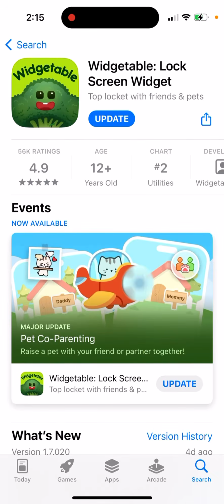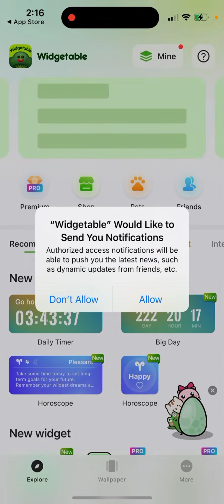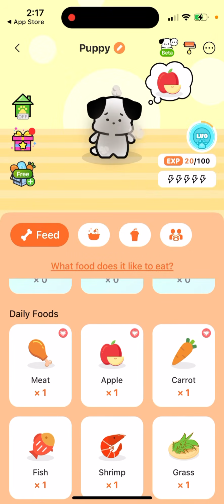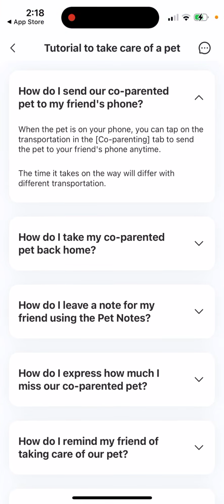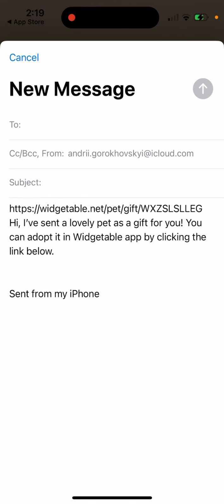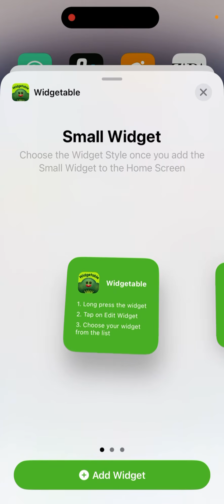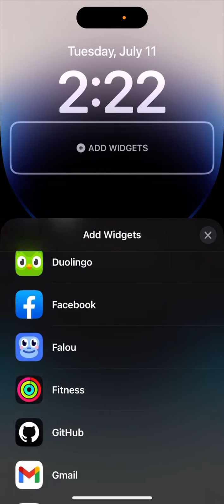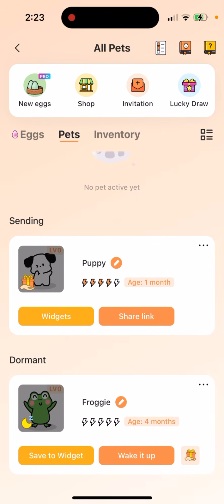WIDGETABLE PETS - HOW TO USE? FULL OVERVIEW